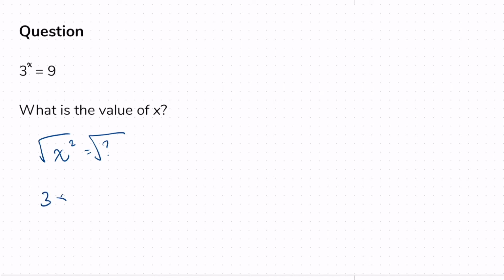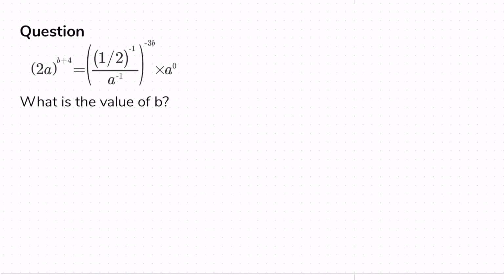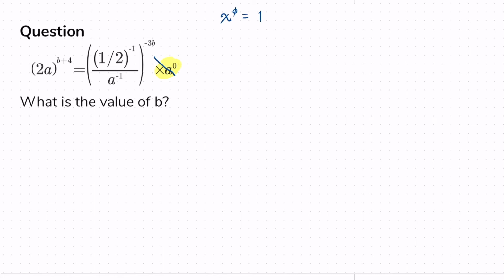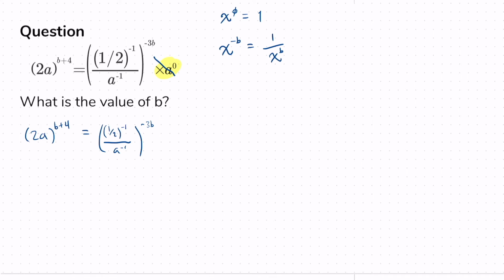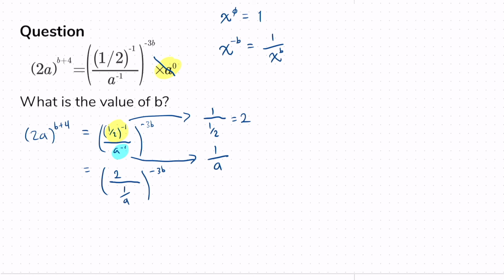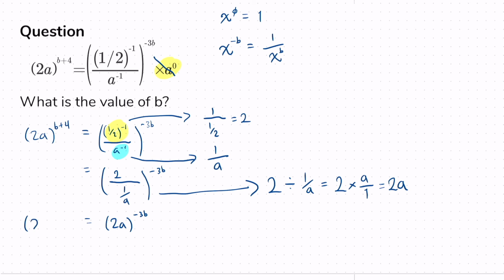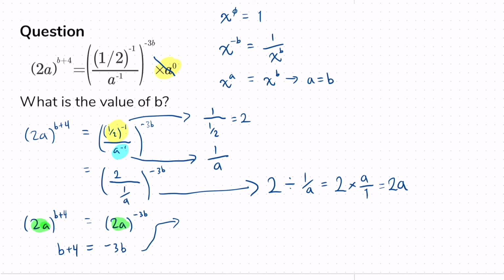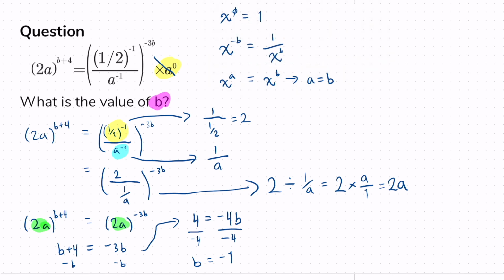How to calculate exponential equations | GCSE & IGCSE Maths | AQA, Edexcel, CIE, OCR and O Levels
(I/GCSE) Calculating exponential equations is easy when there are video lessons to help you learn!